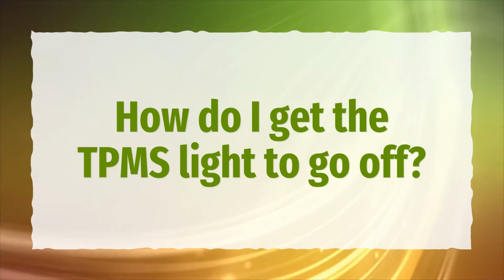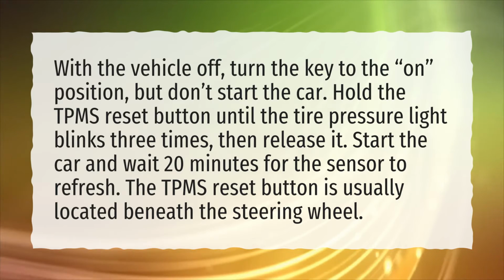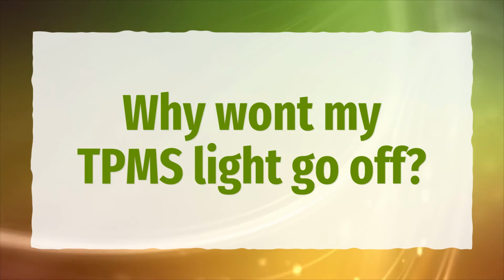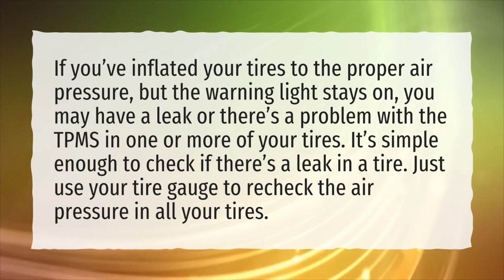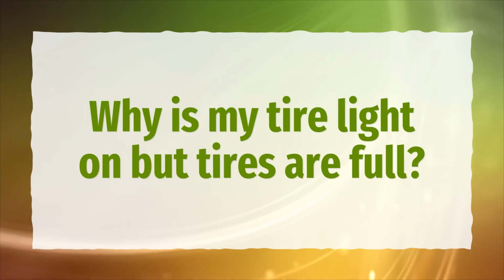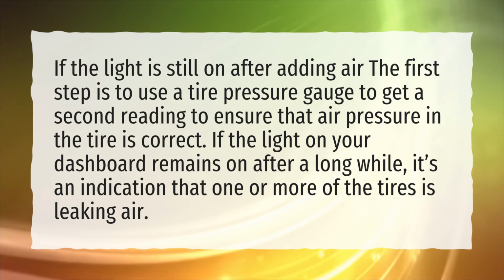How do I get the TPMS light to go off?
More About What Is Tpms Light • How do I get the TPMS light to go off?